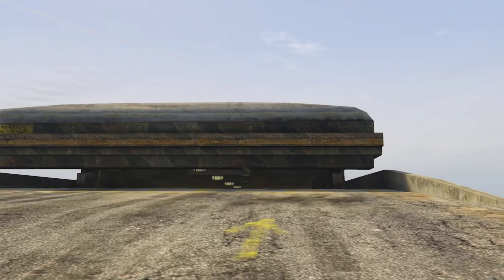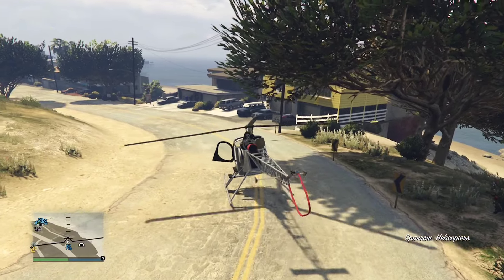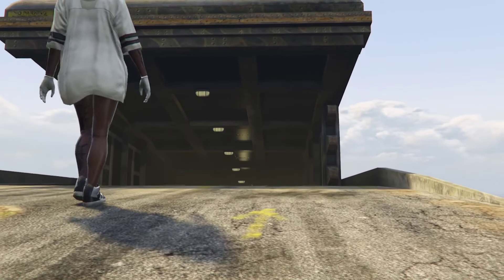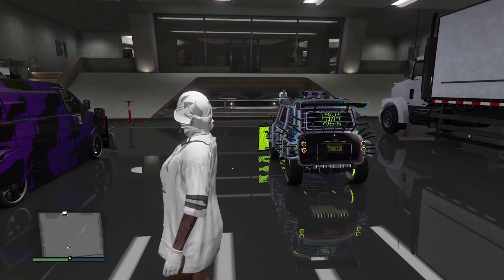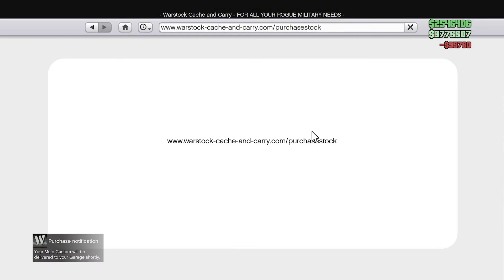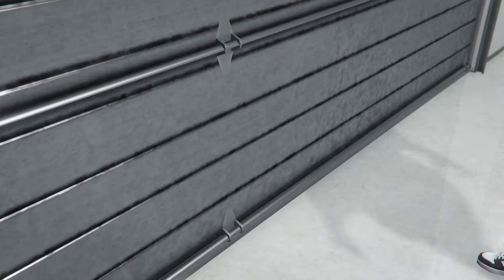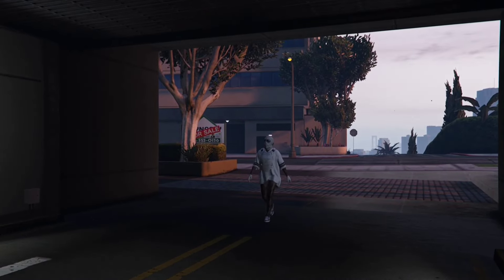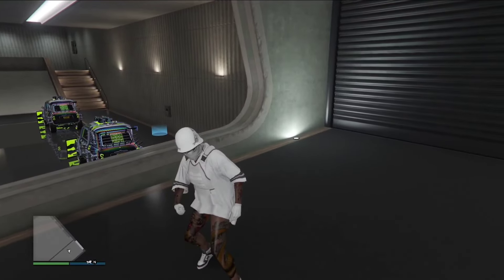*WORKING* Easy SOLO GTA 5 Money Glitch| Unlimited MULE Duplication Glitch!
Easy SOLO GTA 5 Unlimited Money Glitch! UPDATED 2024 Glitch Right Now GTA Online.